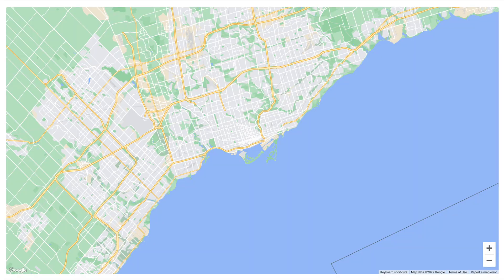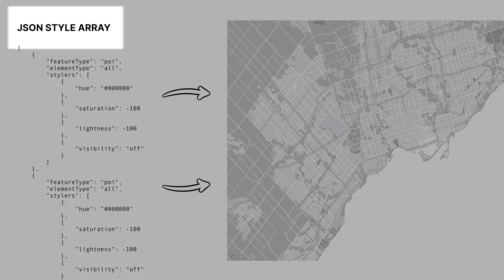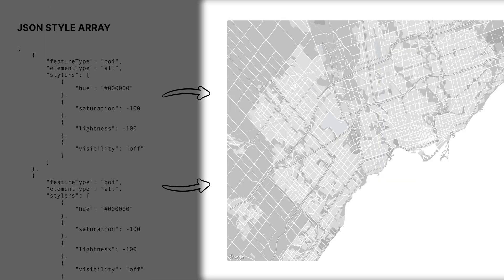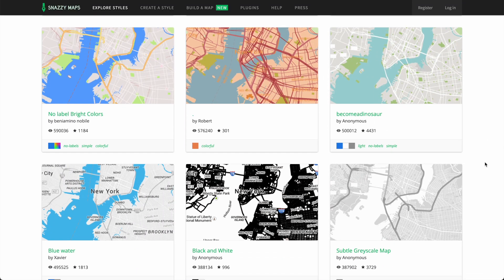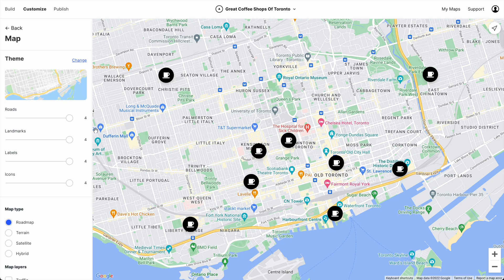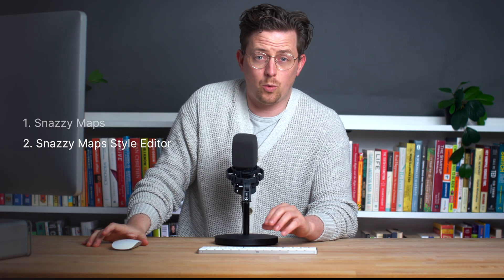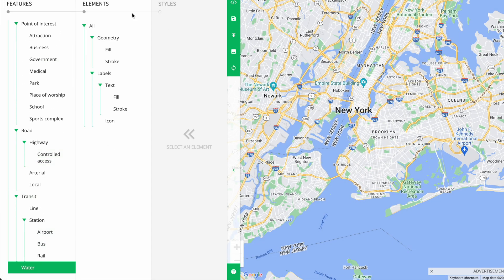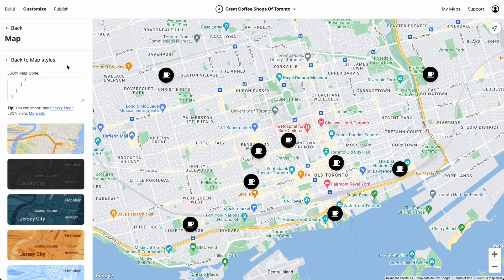Choose From 1,000s of Map Styles (Snazzy Maps + JSON Style)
There are thousands of different styles you can give to maps in Atlist — all you need is a JSON style array.

In this video we go over two ways to find and create custom map styles:

2. Snazzy Maps Style Editor